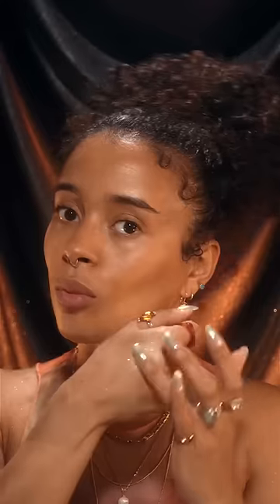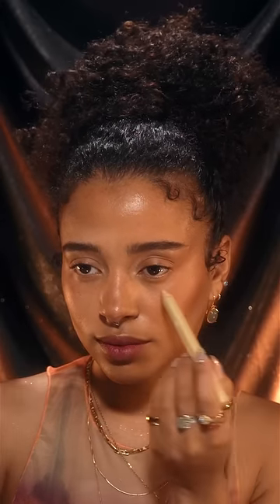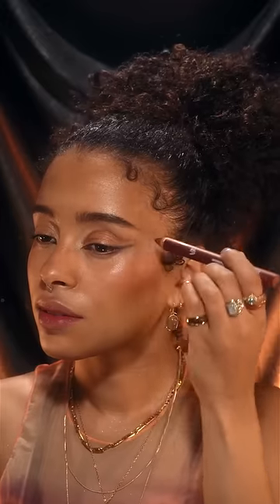BEGINNER FRIENDLY MAKEUP TIPS 😩👏🏽